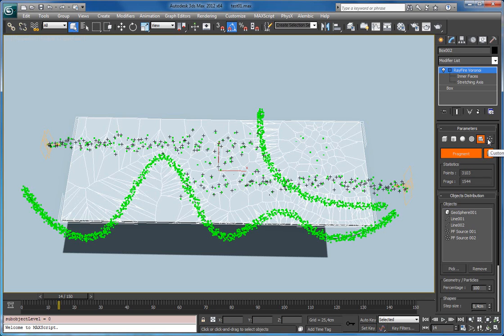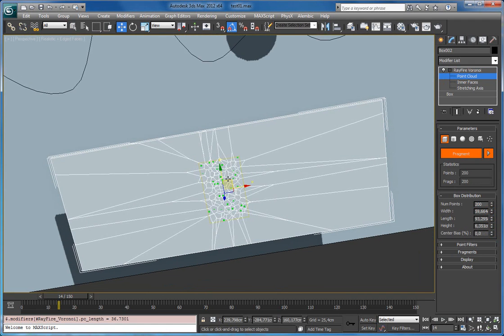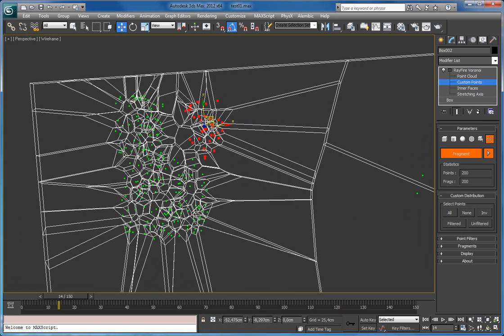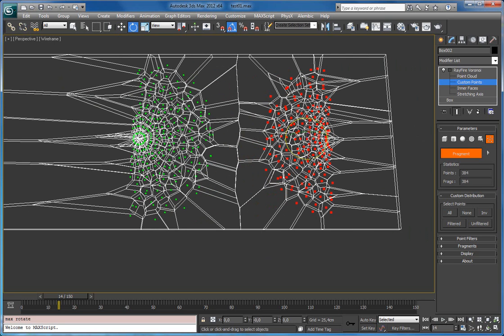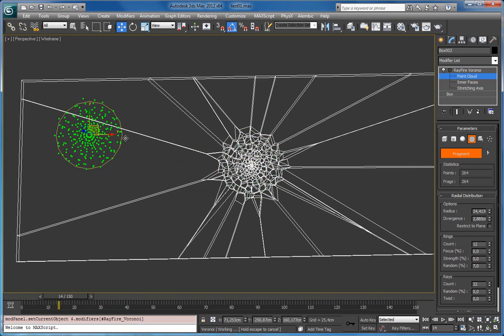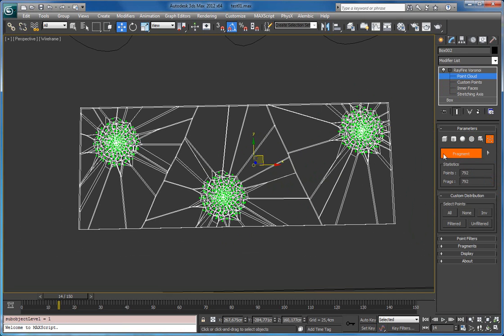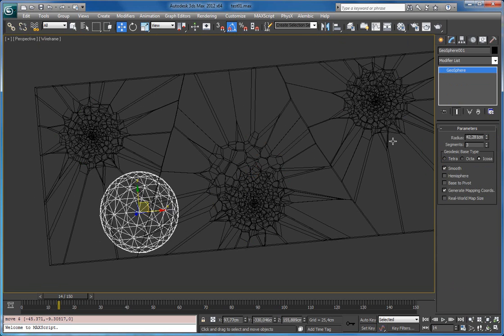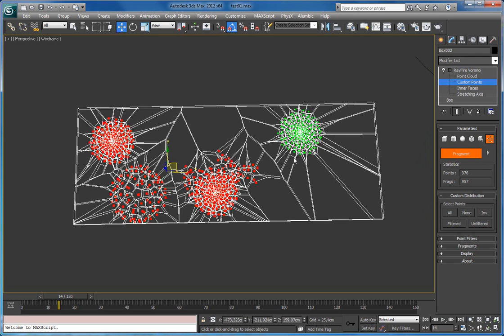RayFire Voronoi - PC Types pt.3 - Custom Point Cloud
This video shows how to use Custom Point Cloud Type in Voronoi modifier in RayFire 1.64.